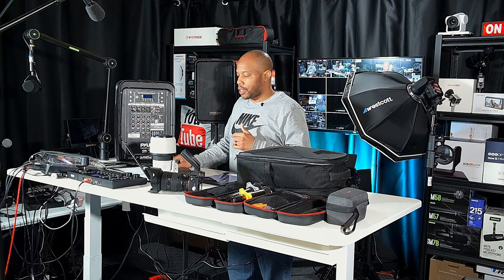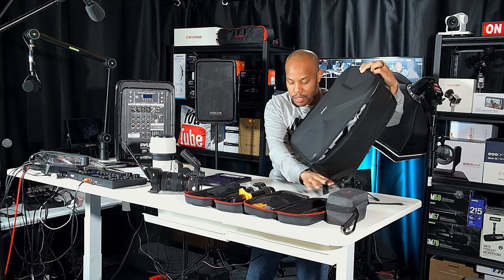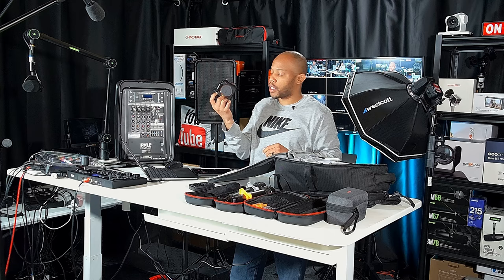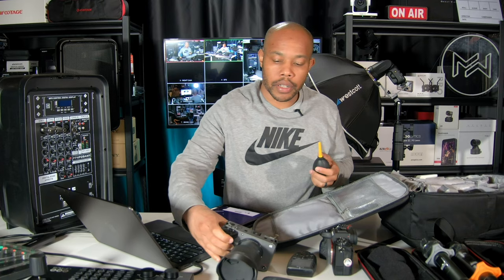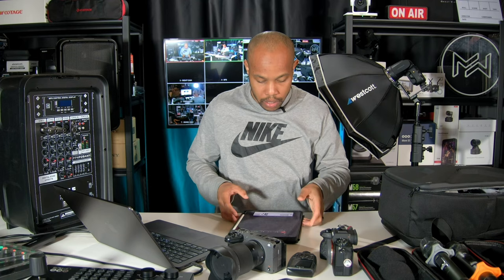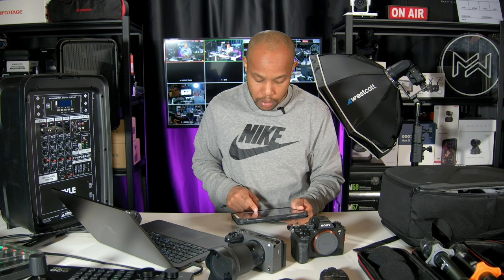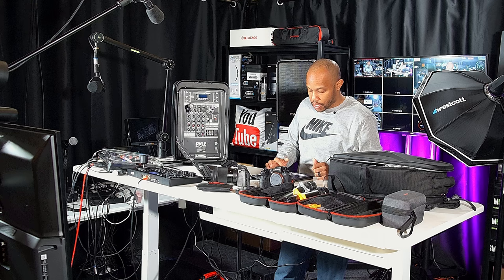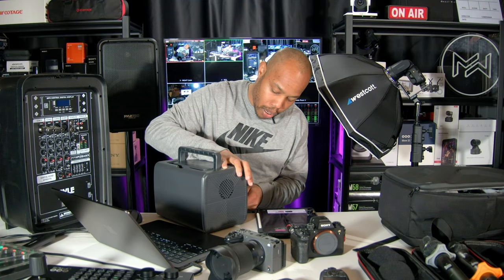Red Carpet Corporate PHOTOGRAPHY Gear Guide (Plus Video and Audio Gear)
Sony Cameras are perfect for Red Carpet Grand Openings are special events. Join me as a share the photography, videography and audio equipment I'm using for this client shoot. Along with providing media services, I'm also renting out my gear to the client to have an awesome experience.

💥 (Remember To Click FOLLOW+)

STAY IN THE KNOW .. WHAT'S NEW